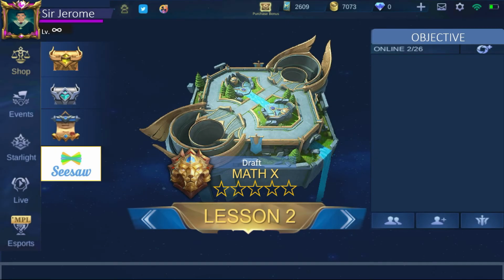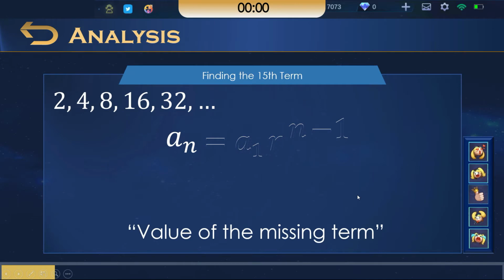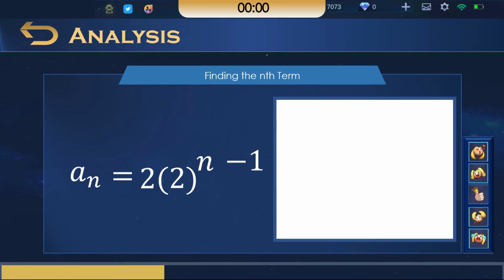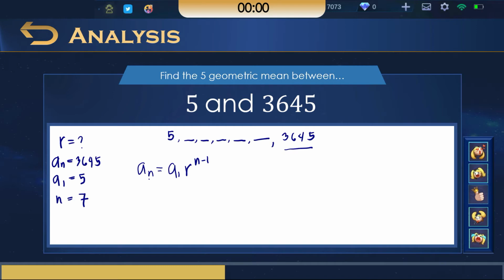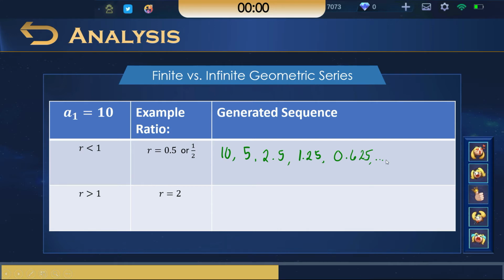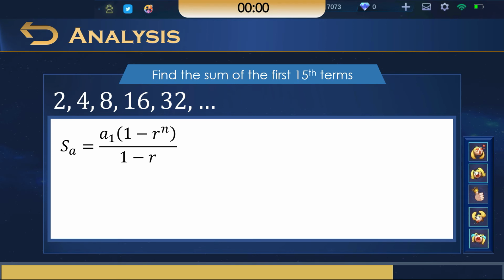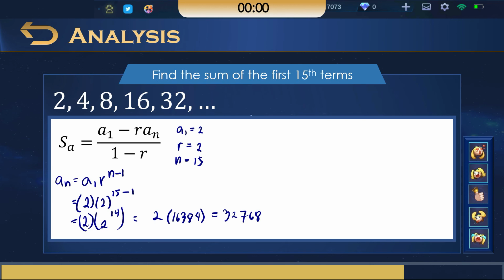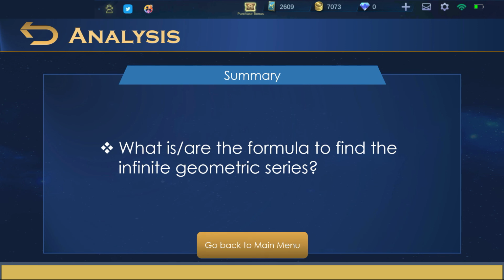Lesson 2 Geometric Sequence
Differentiate geometric sequence to arithmetic sequence.
Distinguish the Geometric mean, the nth term and the sum of a given terms finite and infinite Geometric sequence.
Show and demonstrate the flow of the Geometric Sequence.